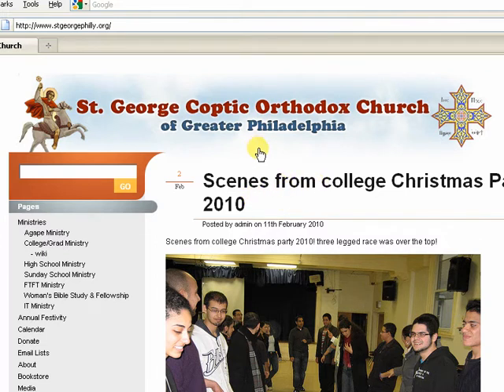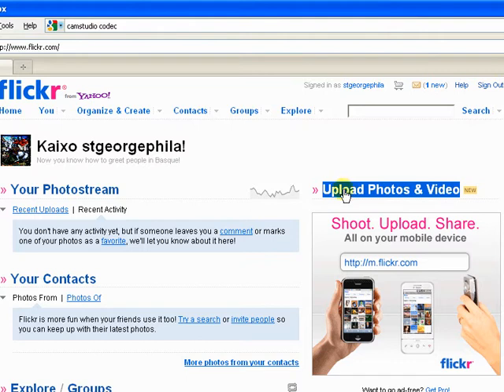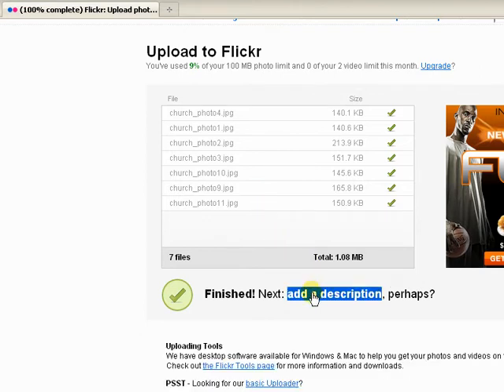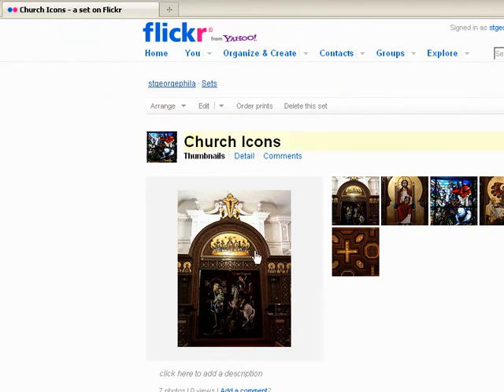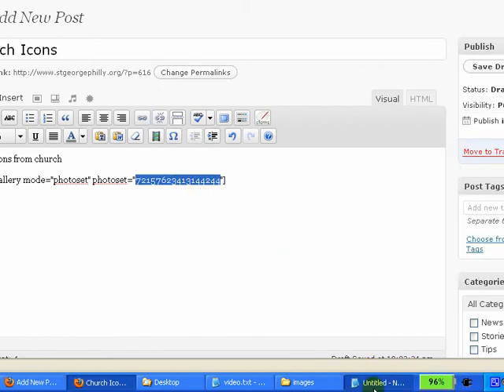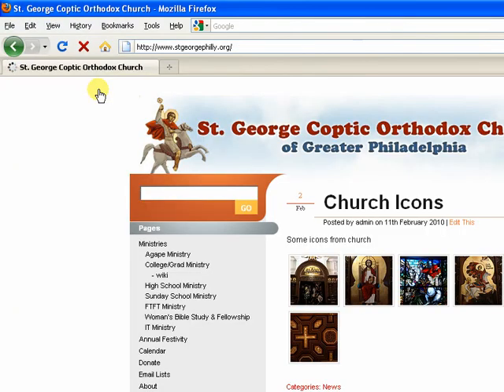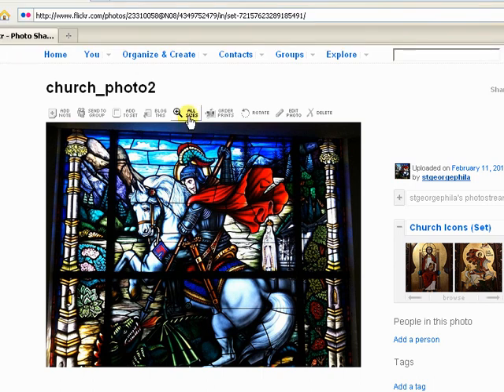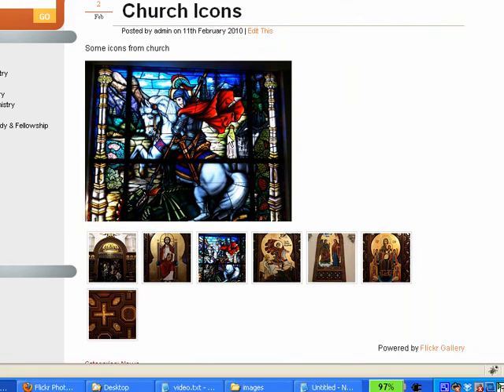#102 - Posting Photos of an event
In this tutorial you'll learn how to post photos from an event to the website. You must have these photos available on your PC before starting.

In this tutorial, you will upload your photos to our photo sharing website and will learn how to embed these photos in a news post (or page)

Please see tutorial #101 before viewing this tutorial. 102 builds on knowledge learned in 101

Posting news is a very simple and straight forward process that involves a few clicks. To keep the website relevant its important that administrators, servants and clergy know how to post to the site directly.

To gain website access, please enter your information and submit the form

Before posting anything to the site, please read and understand the website guidelines. We ask you to adhere to those guidelines to avoid posting inappropriate content.